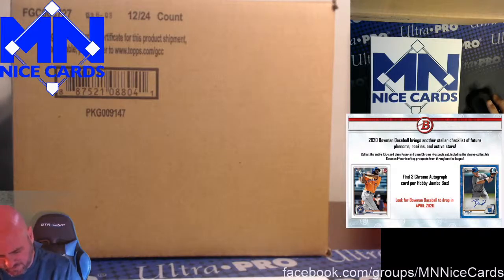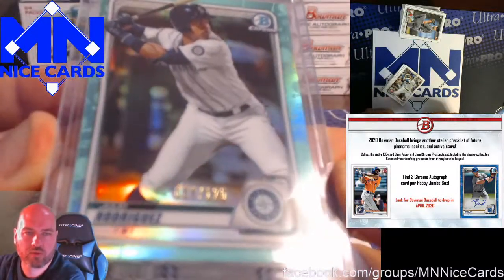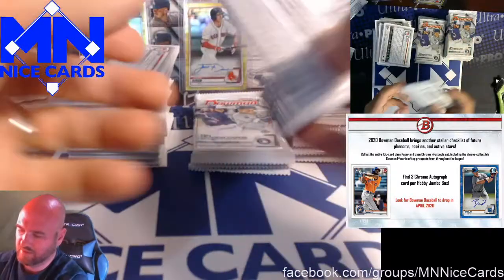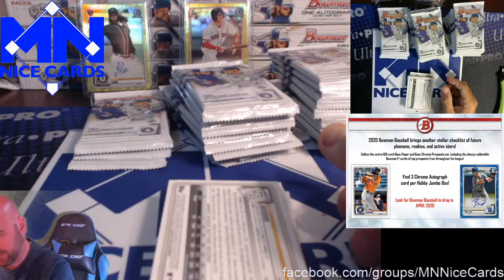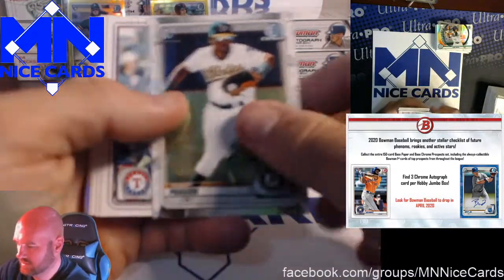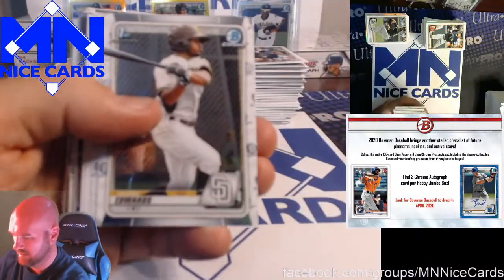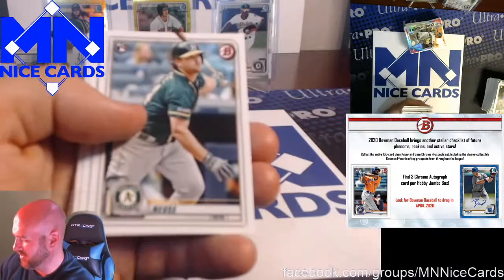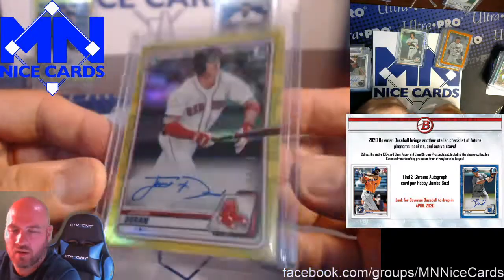2020 Bowman Baseball Hobby Case #1 PYT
Pick your team case of Bowman Hobby!